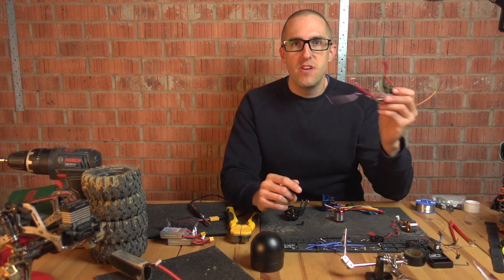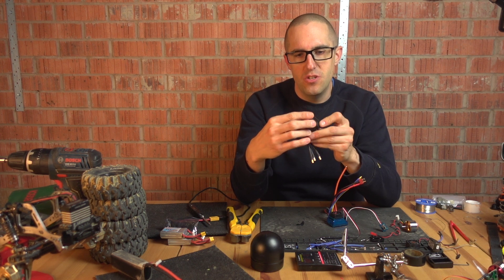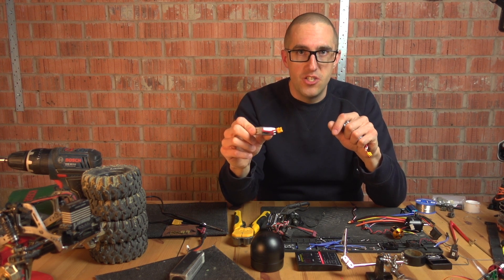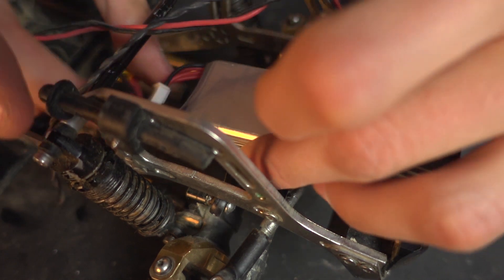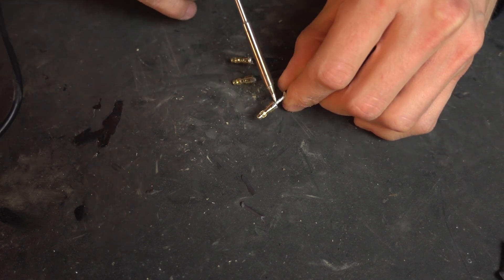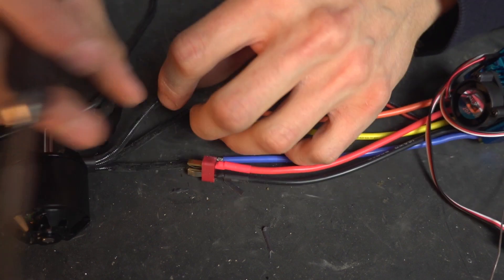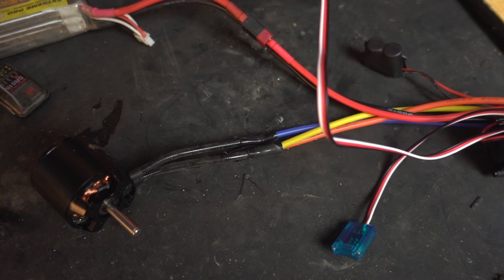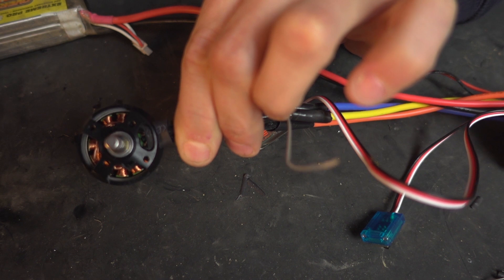Amazing budget brushless system! More messing with cheap motors from Amazon ...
How good can an under £50 ESC and Motor combo really be? Well, first we've got to make sure it's worth it in terms of weight and then we can give it a test drive. This is only part 1 but I was really surprised ...